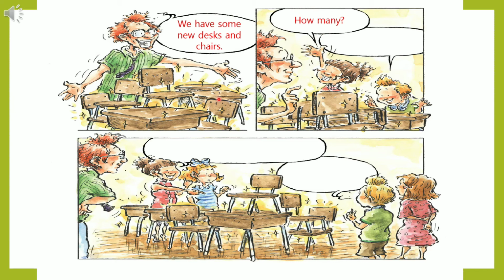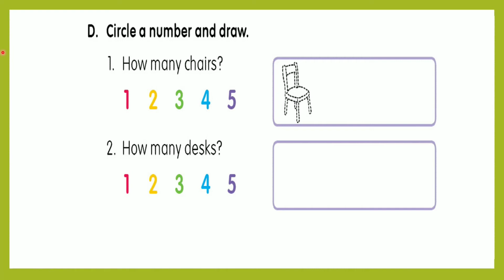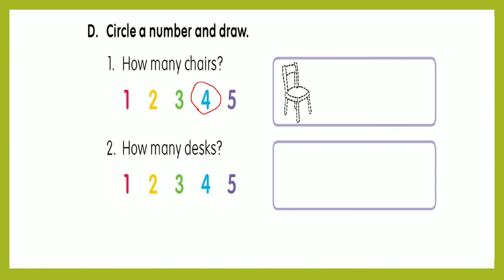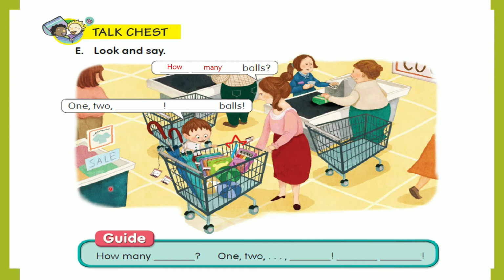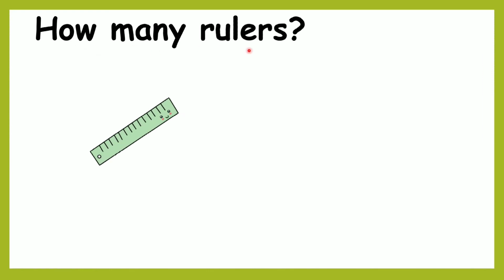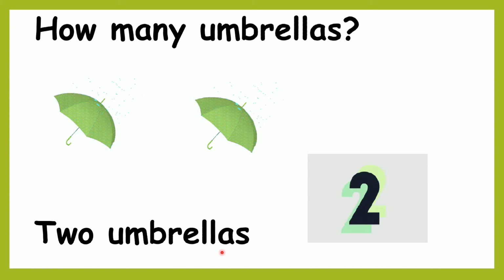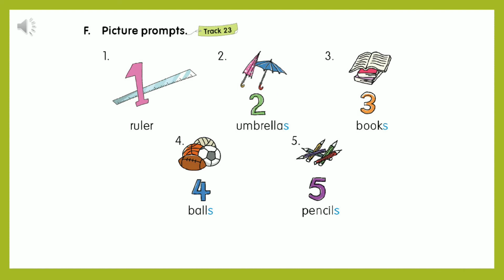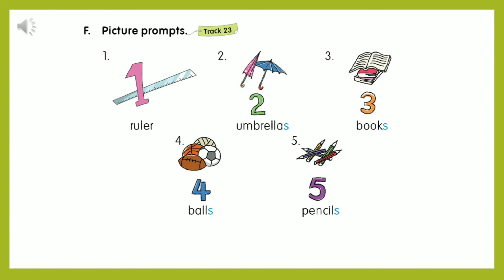english​_ How​ many?